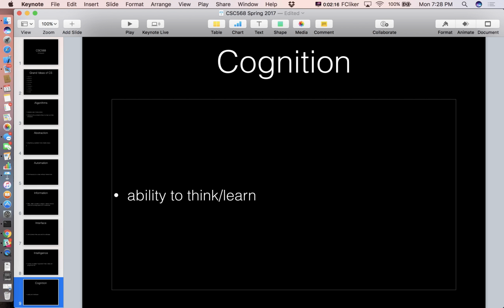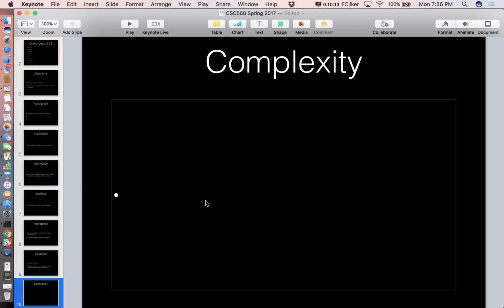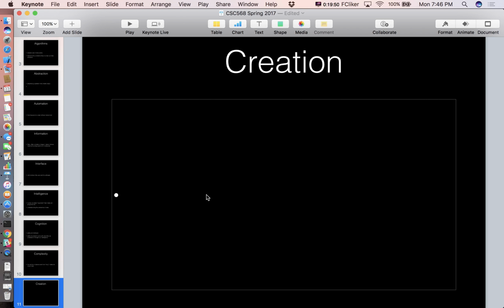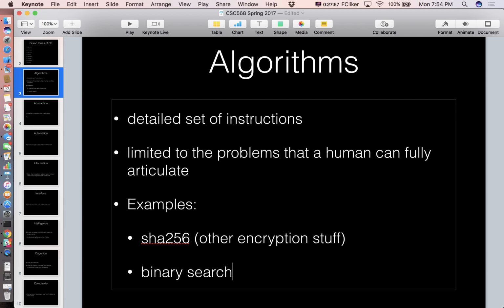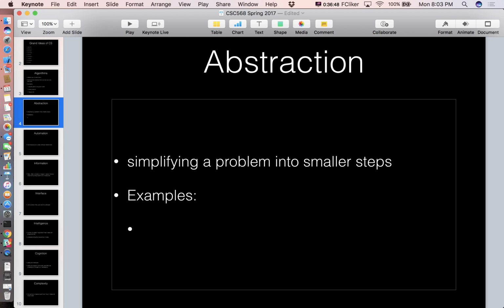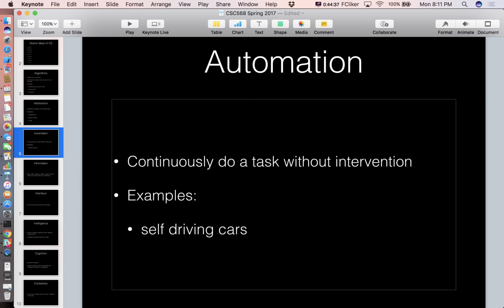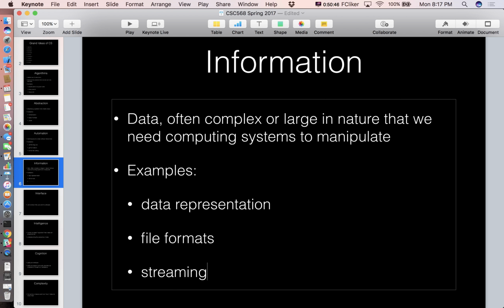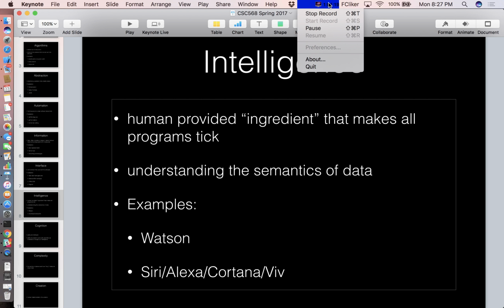CSC568 1/23/17 (part 2)